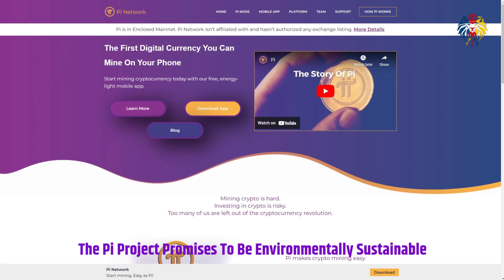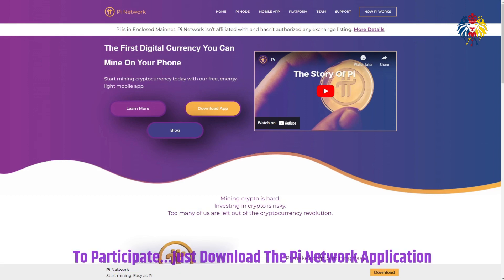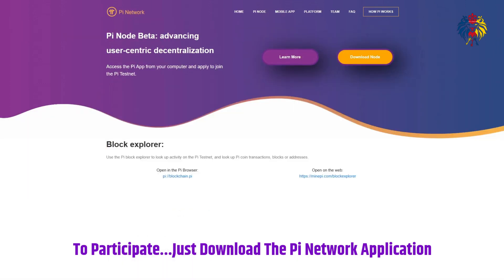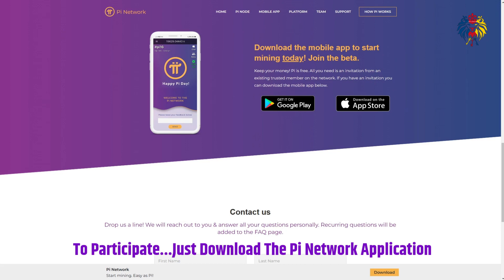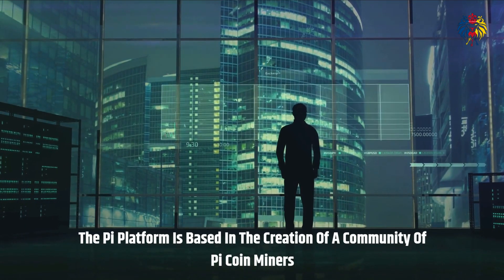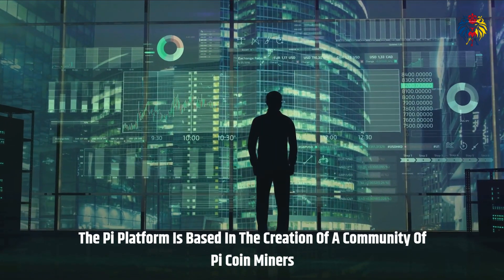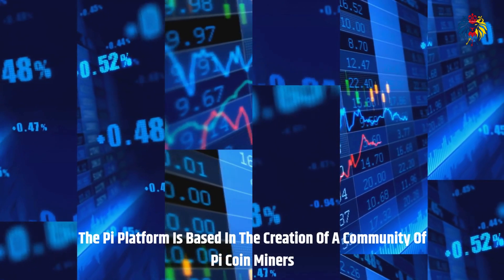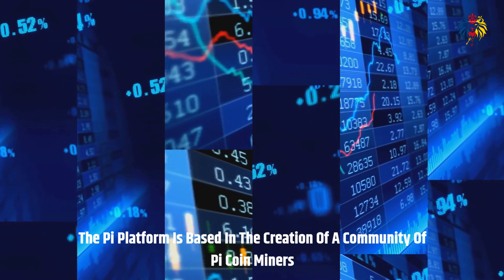The Pi Network Overview Future of Digital Crypto Currency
Welcome to the future of digital currency with Pi Network! In this comprehensive overview, we dive deep into the revolutionary world of Pi, a cryptocurrency that aims to change the way we perceive and use digital assets.

🚀 Key Highlights:

Cryptocurrency for Everyone: Pi Network is designed to be accessible to everyone, allowing users to mine and earn Pi tokens using their mobile devices.
Decentralized and Secure: Discover how Pi Network utilizes a decentralized approach, ensuring security and transparency in transactions.
Innovative Consensus Algorithm: Learn about Pi Network's unique consensus algorithm that eliminates the need for energy-intensive mining, making it eco-friendly and sustainable.
Future Possibilities: Explore the potential impact of Pi Network on the future of digital finance and its role in reshaping the cryptocurrency landscape.

I am sending you 1π! Pi is a new digital currency developed by Stanford PhDs, with over 35 million members worldwide. To claim your Pi, follow this link:
Use the username (TreHeard) as your invitation code.

Pi Network is a digital currency project that aims to keep cryptocurrency mining accessible, as the centralization of first-generation currencies like bitcoin (BTC) has put mining them beyond the reach of many everyday users.

The Pi Network, developed by a team of Stanford University graduates, enables users to mine PI cryptocurrency coins using desktop and mobile phone apps, validating transactions on a distributed record.

Unlike nodes on networks such as Bitcoin that use proof-of-work (PoW) protocols, Pi nodes use an algorithm based on the Stellar Consensus Protocol (SCP). Pi Nodes validate transactions on a distributed ledger and reach a consensus on the order of new transactions that the ledger records.

The intro and Outro are made from Sensho's song titled Gratitude.

🔍 Topics Covered:

Pi Network's Mission and Vision
Mining Process and Rewards
Security and Decentralization Features
Use Cases and Future Developments
🤔 Is Pi Network the Future? Find out as we discuss the potential of Pi Network in shaping the future of digital currency and how it stands out in the ever-evolving world of cryptocurrencies.

👉 Join us on this journey as we unravel the exciting developments within Pi Network and explore the possibilities that lie ahead. Don't miss out on being part of the next generation of digital finance – watch now and stay informed!

Let's navigate the exciting world of Pi Network together!